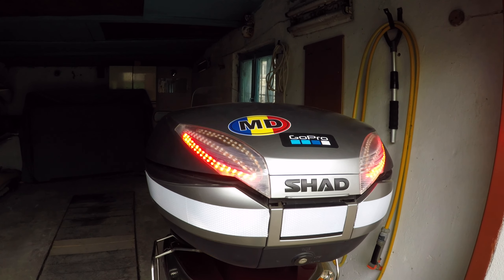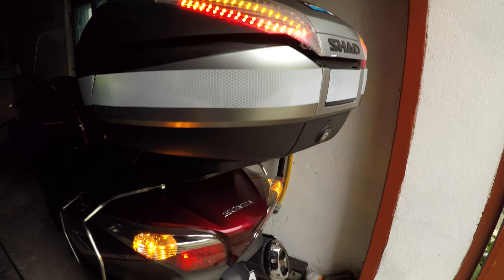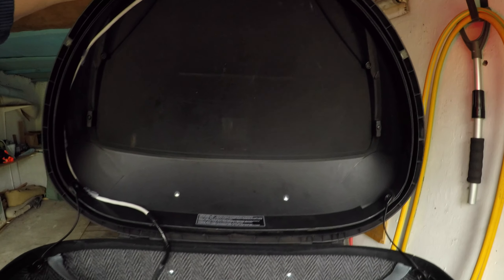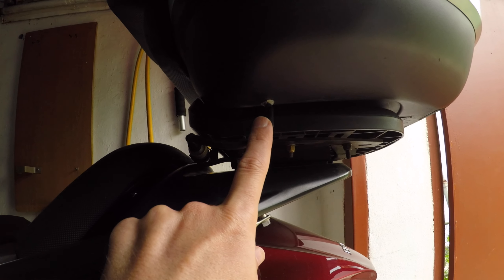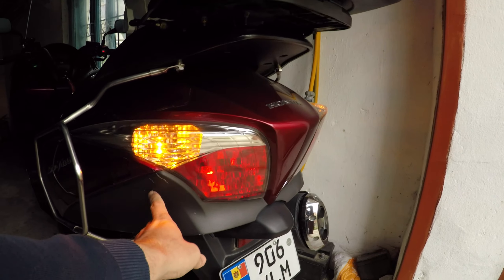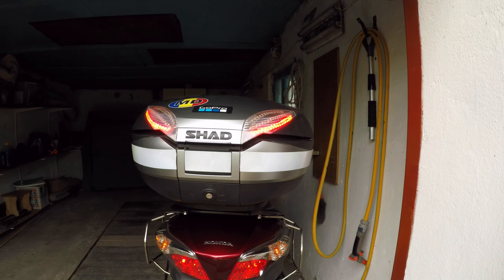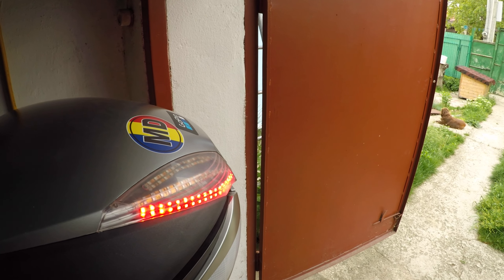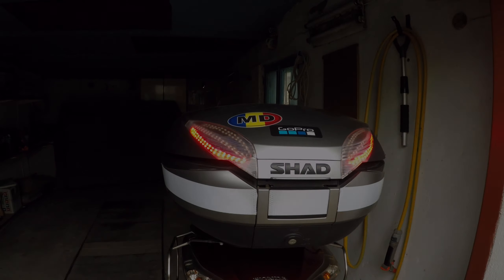Case Shad 48 | Led | Honda SW T 400 | Test Review | 4K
Motorcycle Case Shad 48  with Led  lights.

Honda SW T 400